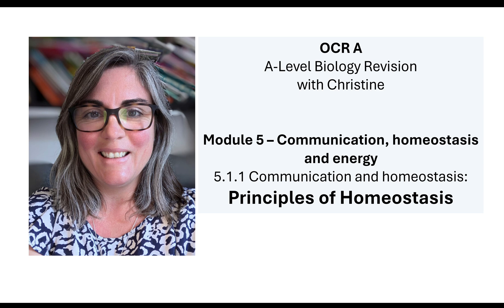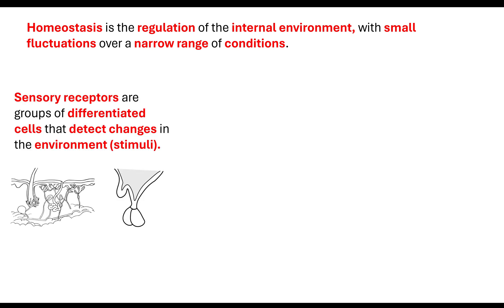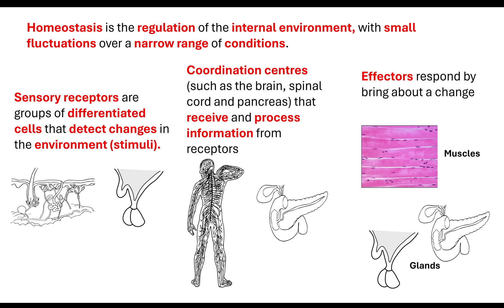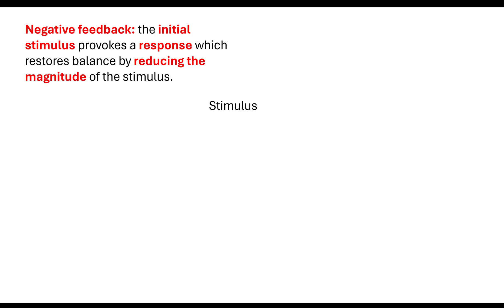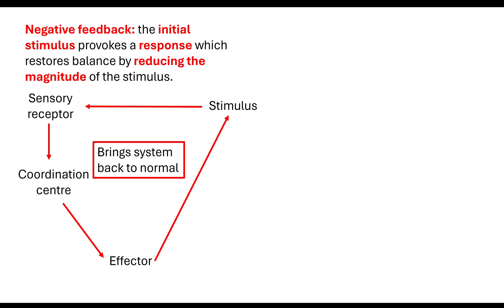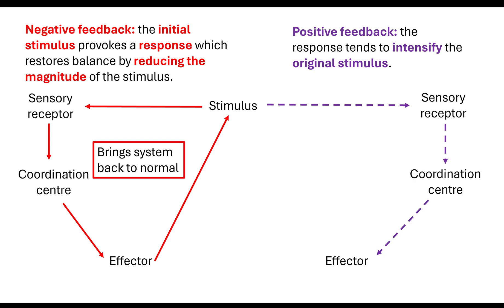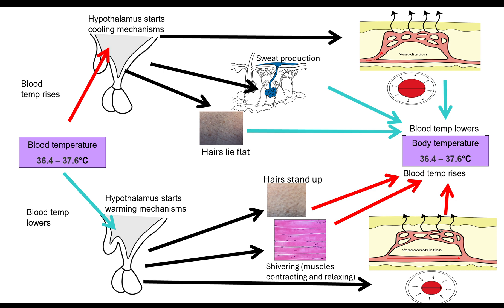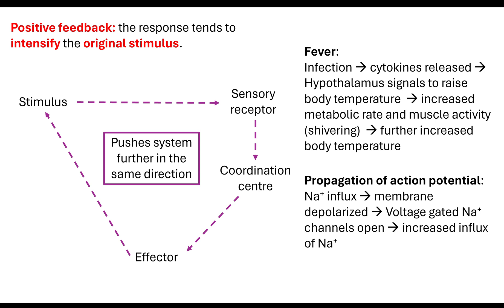Principles of Homeostasis OCR A A-Level Biology 5.1.1 Communication and Homeostasis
In this video I will look at what homeostasis is and the negative and positive feedback system